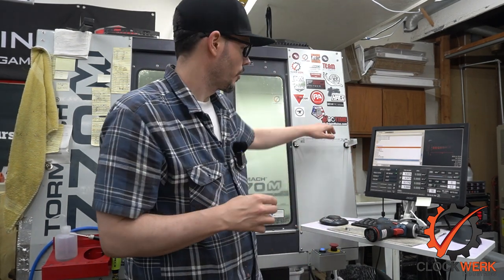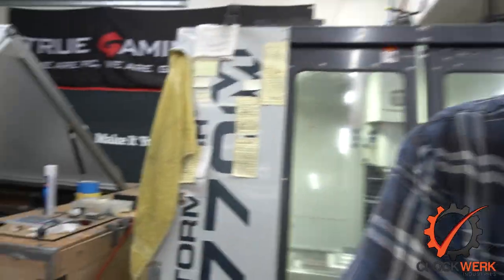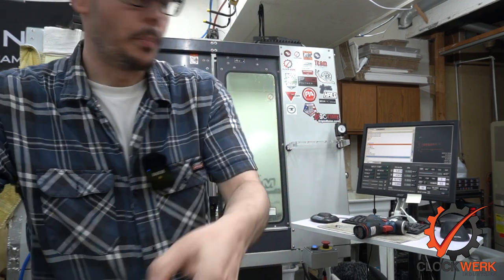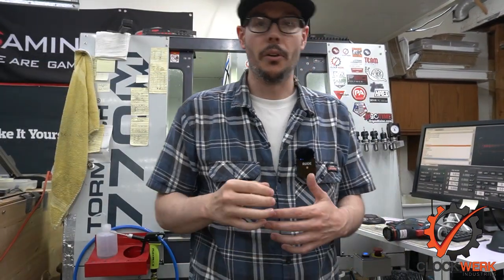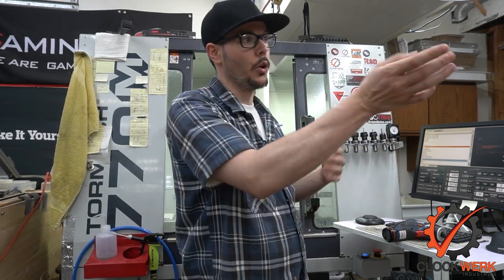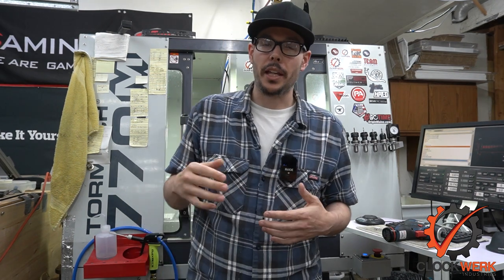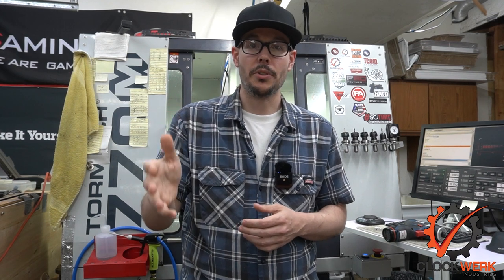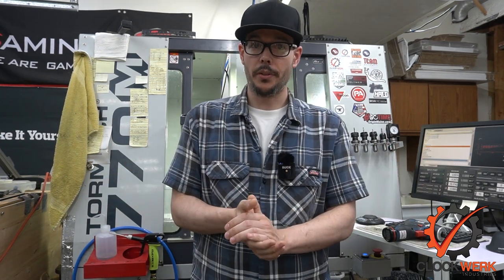Rought Cut | DIY Magnetic TTS Tool Rack for @tormachinc 770m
Whats up everyone! Heres a video of a DIY TTS tool rack I wanted to share with you!

💻Here is the twitch for the gaming streams!

🛒🛒 Atlas GPU Supports!

Link Tree Contact Page - Follow on Twitch for live streams!